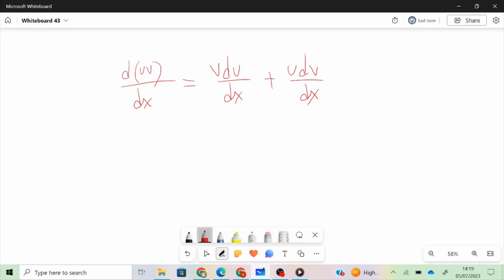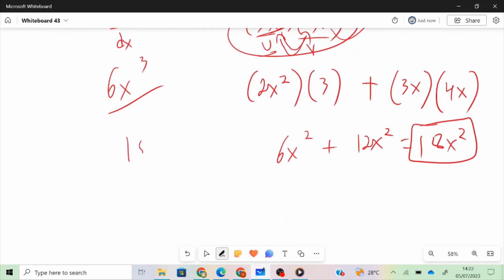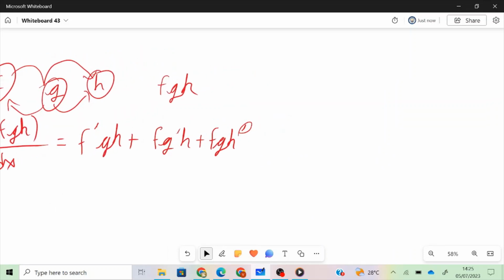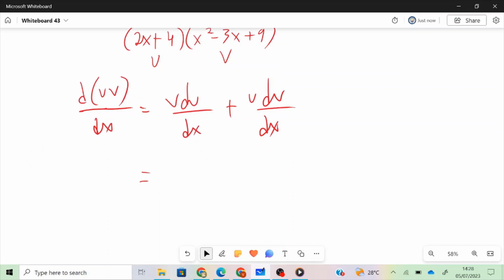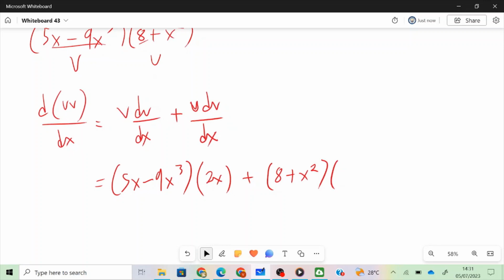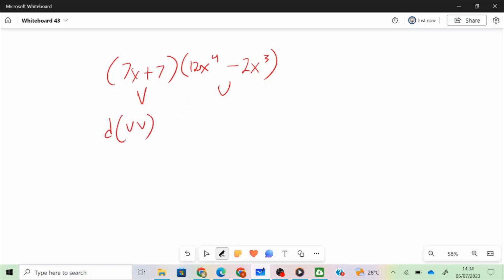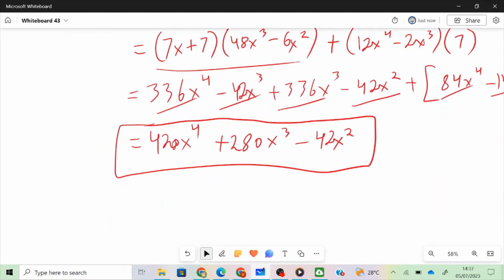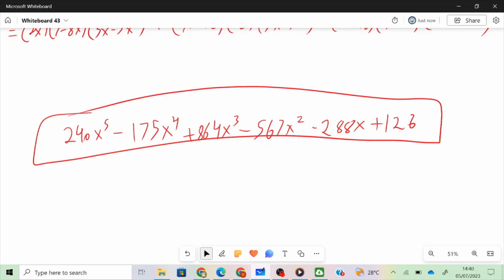Differentiation Using Product Rule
Watch this video and CRACK Differentiation using product rule